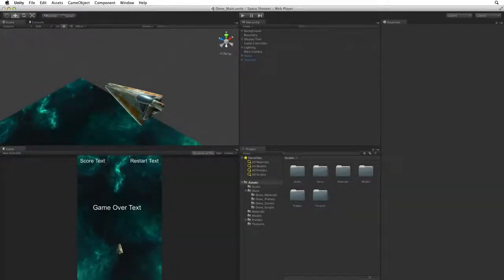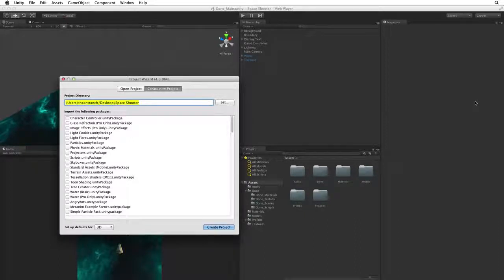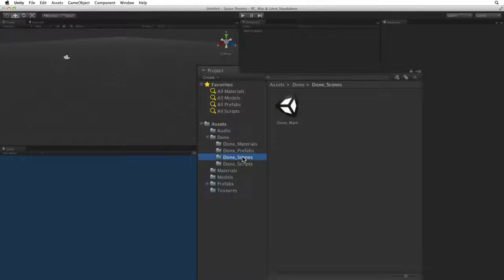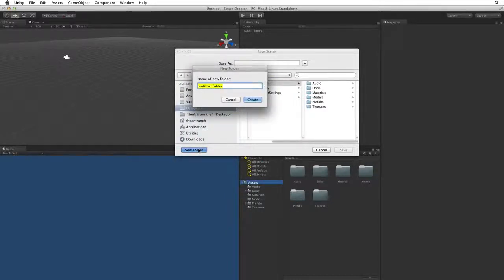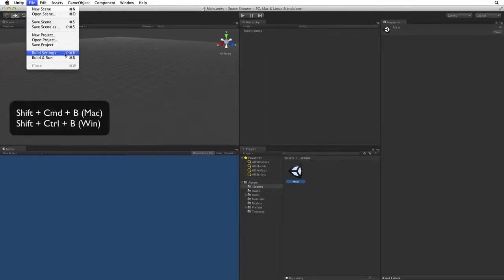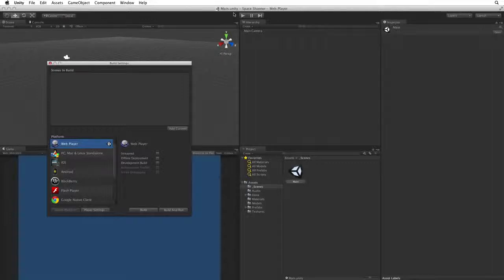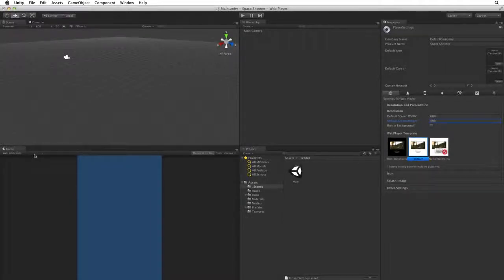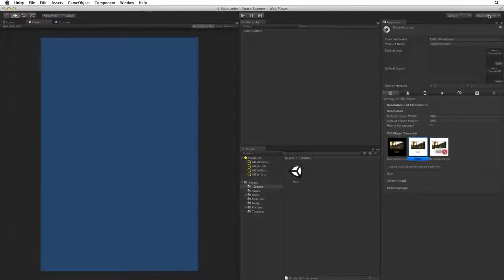Unity: 01 Space Shooter Setting up the project Unity Official Tutorials